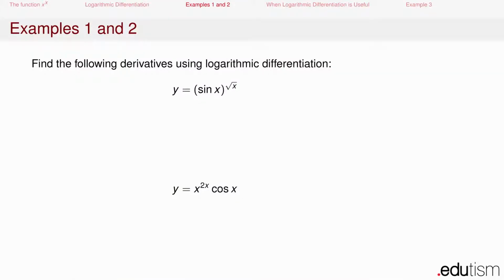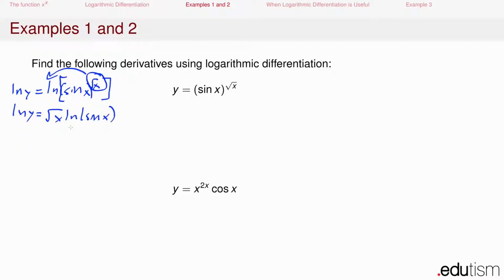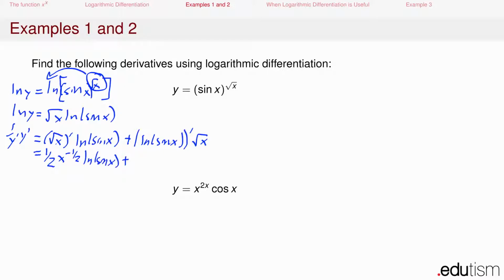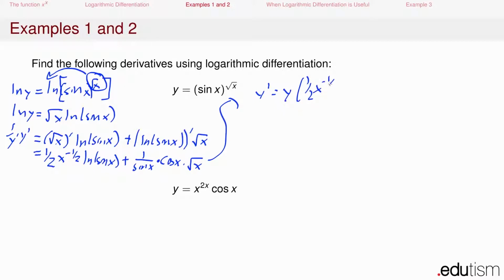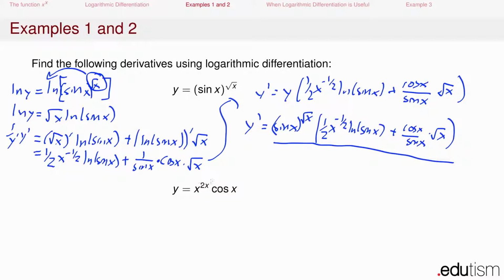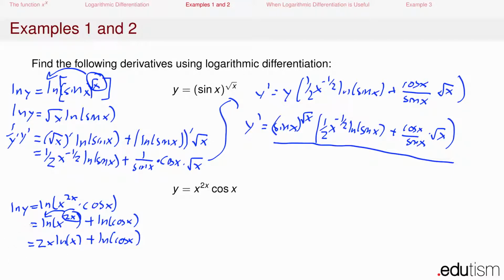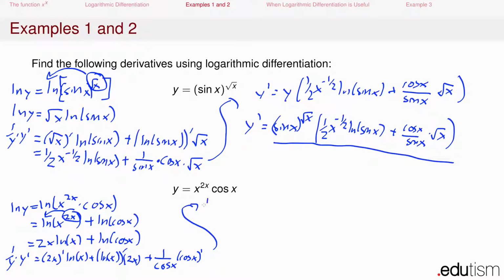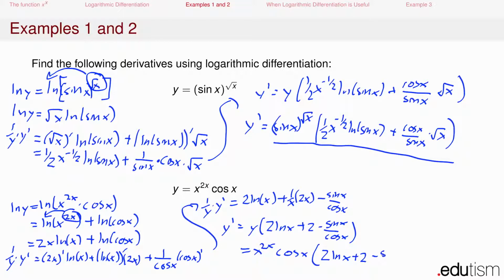Calculus I - Logarithmic Differentiation - PREVIEW of Lesson 30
The function x^x. Logarithmic differentiation. When logarithmic differentiation is useful. we have lesson notes, exercises, solutions, practice midterms, review video and MP3.